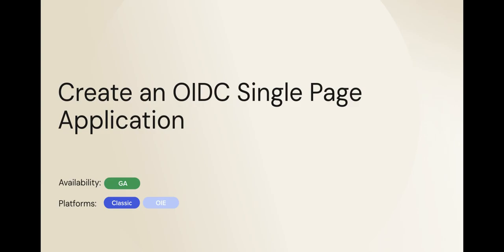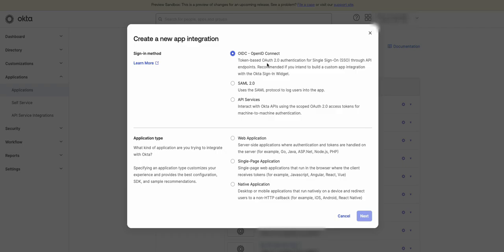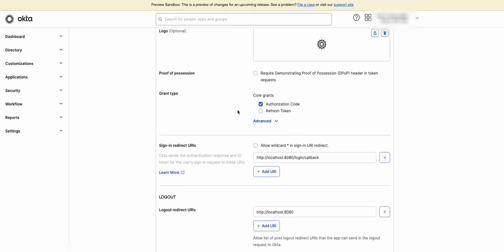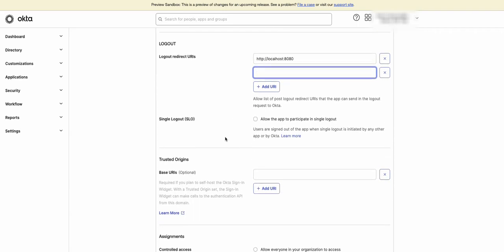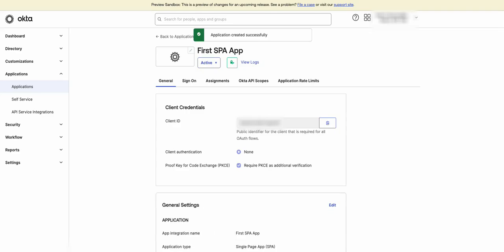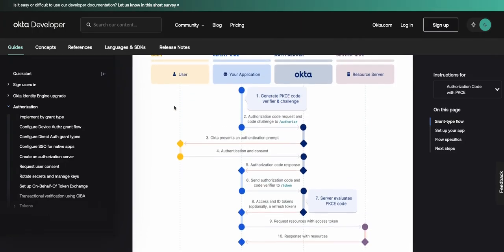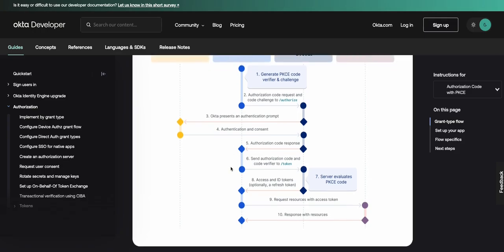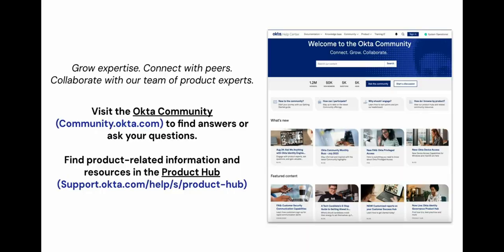Create an OIDC Single Page Application | Okta Support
In this video, learn how to create an OIDC Single Page Application.

If you are looking to create an OIDC Web App, check out this short video.

🔹 Grow expertise. Connect with peers. Collaborate with our team of product experts. Visit the Okta